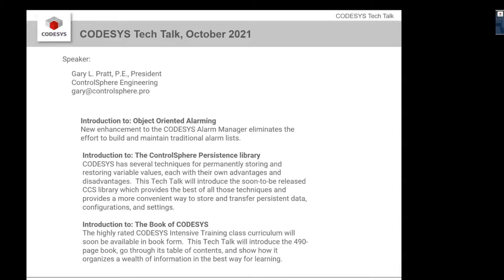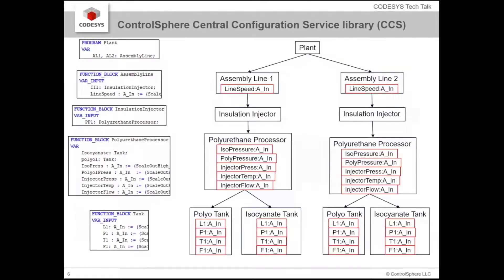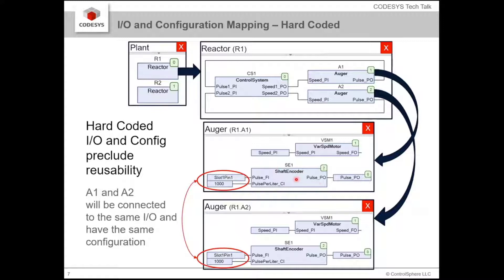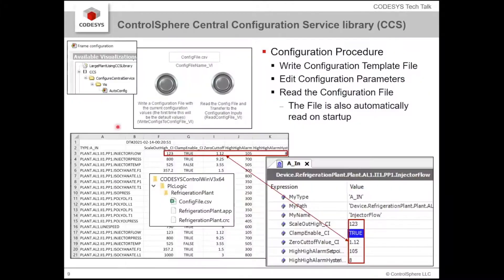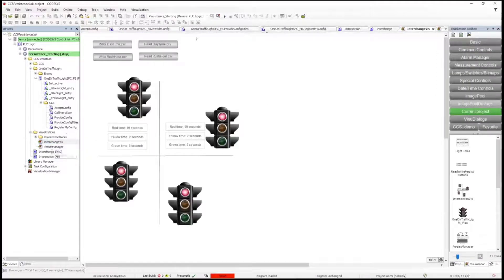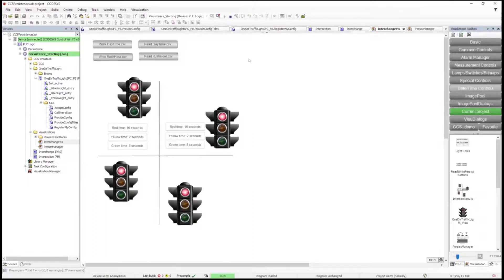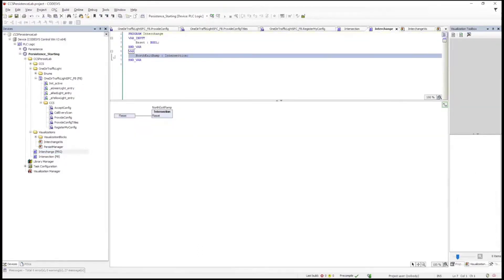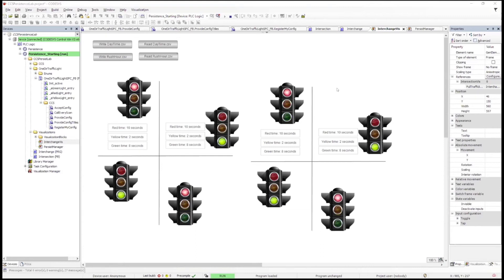ControlSphere Central Configuration Service Library in Object Oriented Industrial Programming (OOIP)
This video is an excerpt from the October 2021 CODESYS Tech Talk which demonstrates how to use the ControlSphere Central Configuration Service (CCS) library.

This video provides an overview of the types of variables in IEC 61131-3, goes into detail on Persistent variable options within CODESYS, and shows how the ControlSphere CCS library improves on the existing persistence techniques.  The video then goes on to demonstrates how the ControlSphere Central Configuration Service (CCS) Library can be used to configure objects and store persistence data on a one-direction traffic light, and is then used to configure two lights in an intersection, and two intersections in a highway exchange.

The demo shows three ways the CCS Configuration/Persistence CSV File can be utilized:
1) Stored in the CODESYS Project, edited within the IDE, and downloaded to the runtime on login
2) Stored and/or edited directly on the Runtime, completely independent of the IDE
3) To store Persistent Variables as set by a CODESYS Visualization or external HMI (via OPC-UA)
The 3rd technique shows how the CCS library can be used as an alternative to the persistent variable scheme built-into the CODESYS IDE, without the drawbacks of CODESYS persistent variables.

Please note that in the video, the Windows File Manager is showing the runtime file system for the ControlWin running on the development computer.   However, this file system and runtime are completely independent of the IDE.  With typical hardware, the CSV file would be modified by remotely logging into the target device.   This does not require the IDE.  The CCS runs completely independently of the IDE (except as in technique #1, the CSV file *can* be stored on the IDE if that is desired).

The CCS library also has facilities to store changes to a single instance, and restore those changes on power-up (or transfer them to another system).  This is useful for tuning parameters where it is desirable to store the changes to a single instance only – not all instances of all configurable Function Blocks.

Please also note that the CCS library also allows configurations to be grouped.  In this case, Function Blocks may have sets of parameters which are read and written from different sets of matching CSV files.  So, it would be possible to separate the configuration parameters that are set at program time (and managed through the CSV file) from those configurations that are set at runtime (and managed through the Visualization or HMI).    Also note that different configurations may be stored in different CSV files so that the CCS library may also be used for recipe management.

The CCS library (now renamed CPP) can be downloaded Runtime licenses are available from the CODESYS Store, and the source code is available from sales (at) ControlSphere (dot) pro.